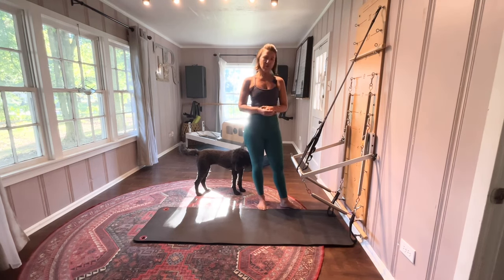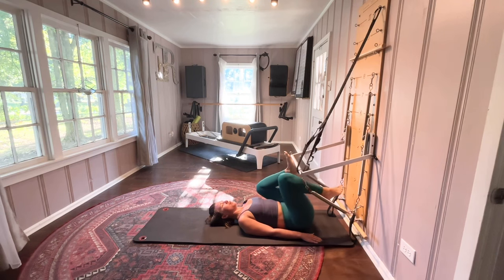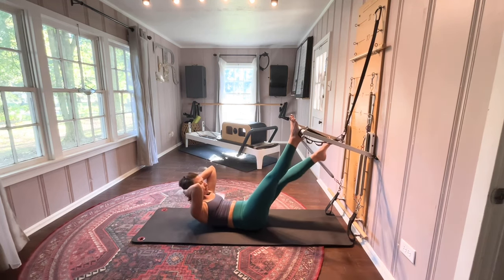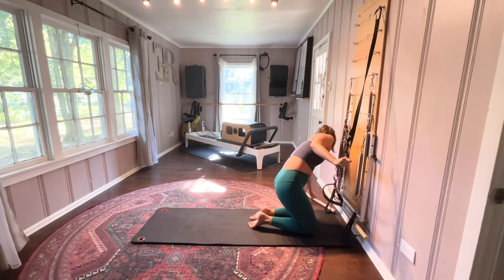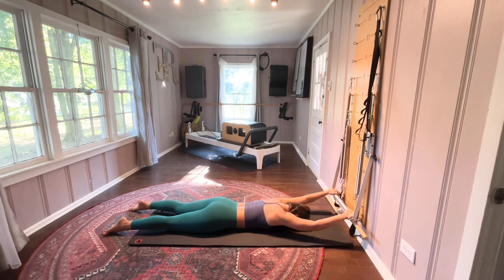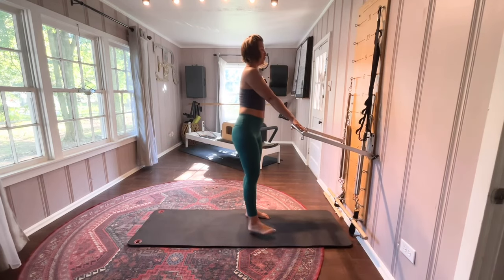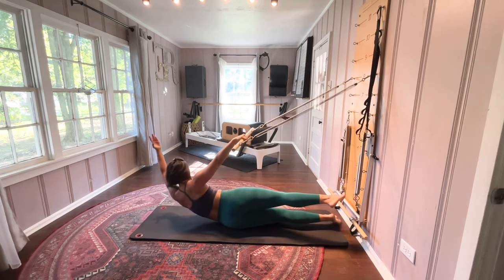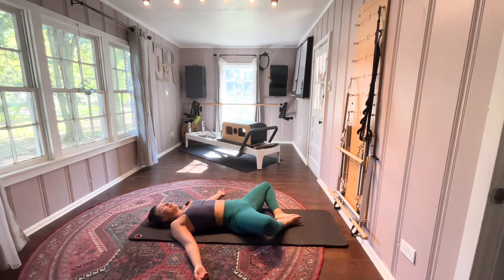PILATES II SPRINGBOARD II CADILLAC II TOWER II WORKOUT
Pilates springboard,tower, cadillac workout all done at a moderate pace for 65 minutes. This whole body workout will give you alignment awareness all while challenging your core. Enjoy!